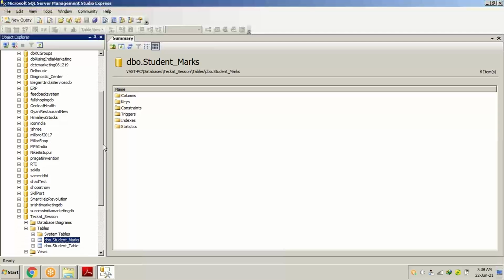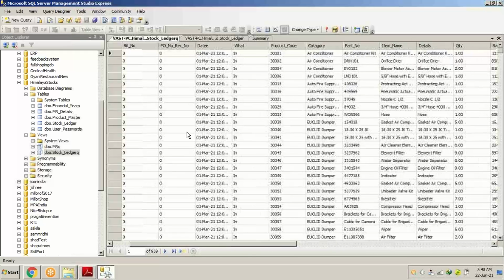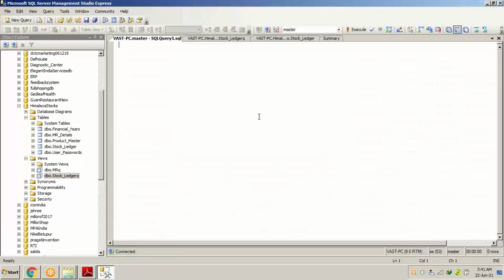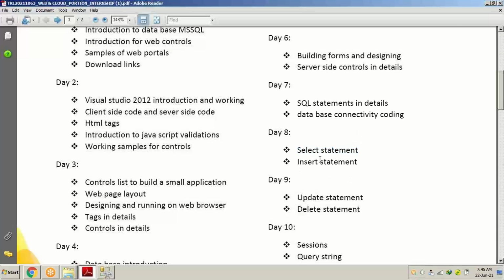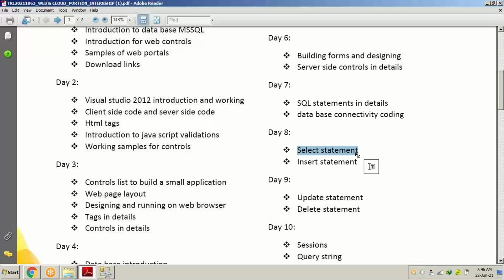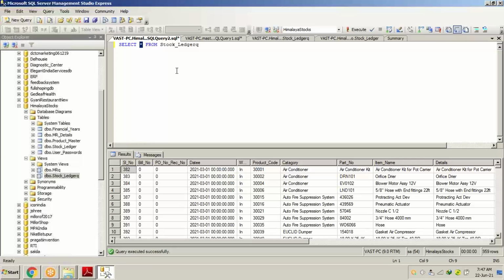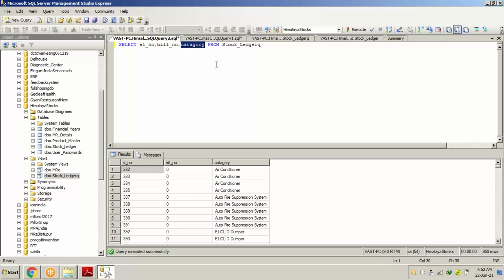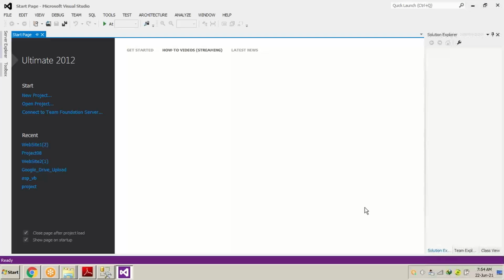🔴 #7 Database Connectivity | MYSQL Queries | Web Development & Cloud Computing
Topics:
 SQL statements in details
 data base connectivity coding